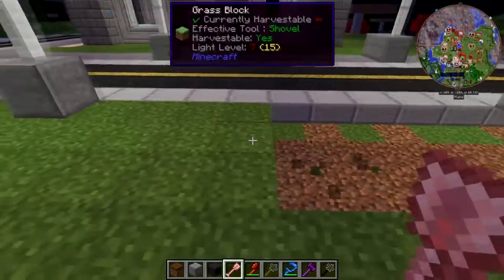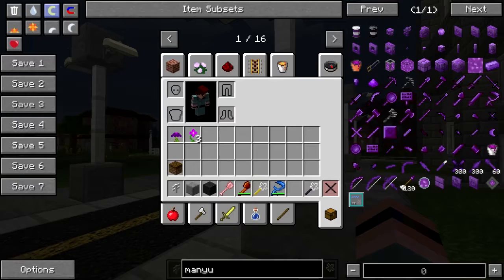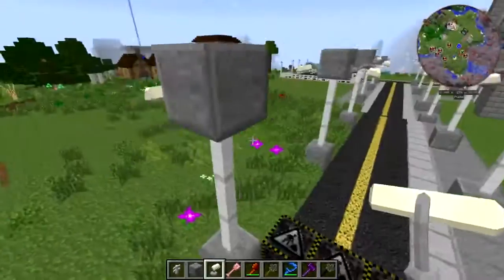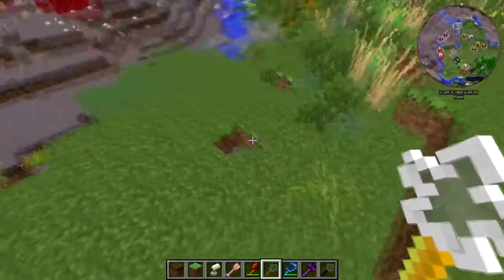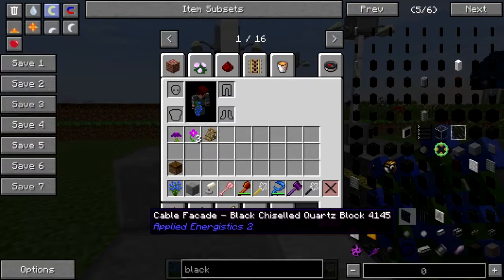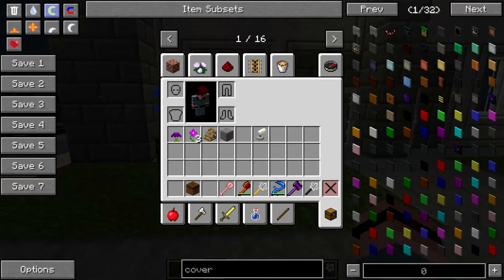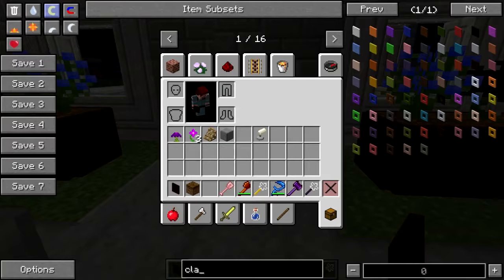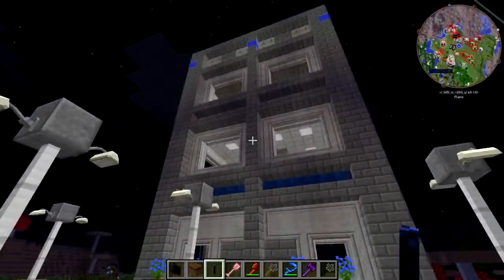Hermitcraft Modsauce 2 Building Pt. 19: Roadwork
I work on the road a bit and revise some building plans.